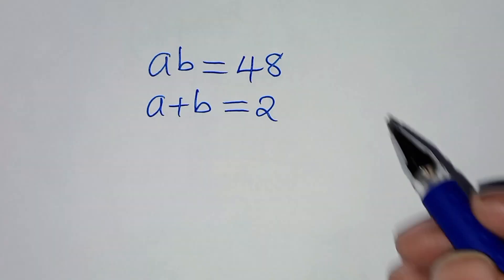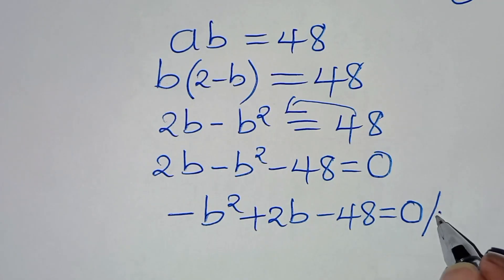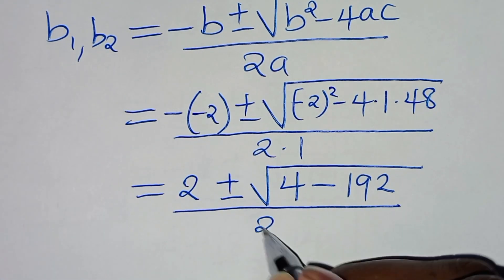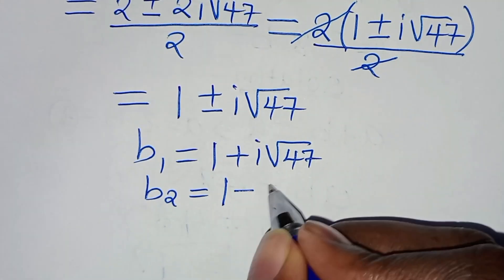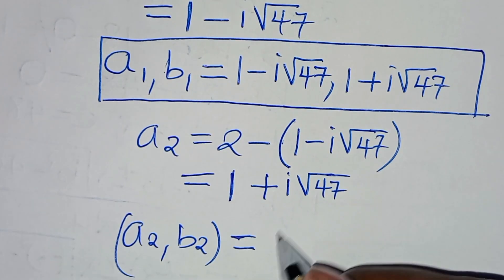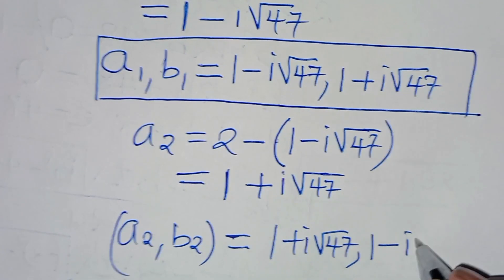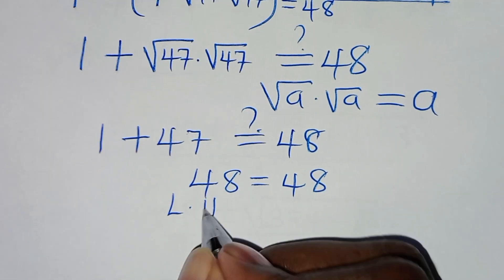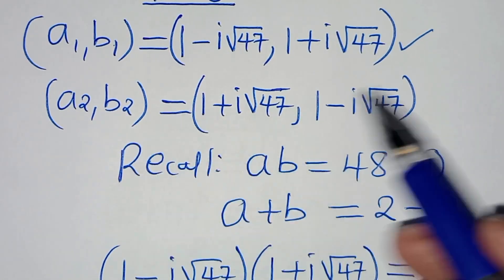Germany | Can you solve this?| Math Olympiad